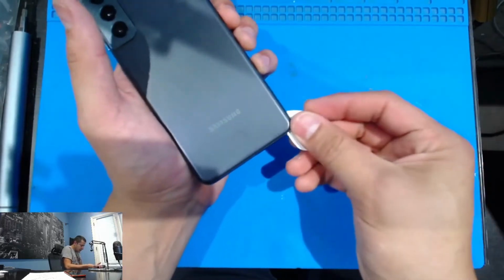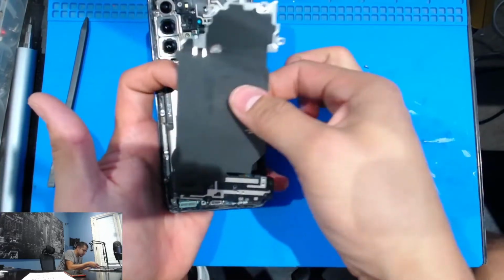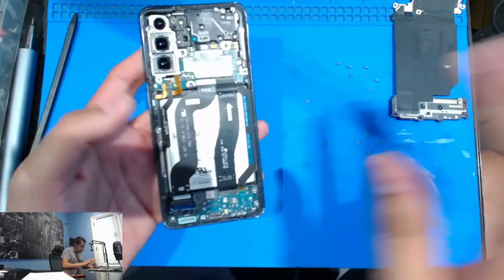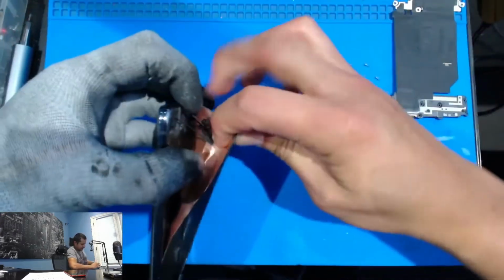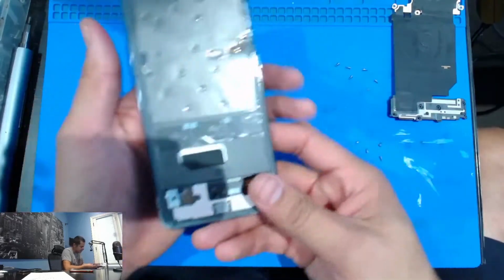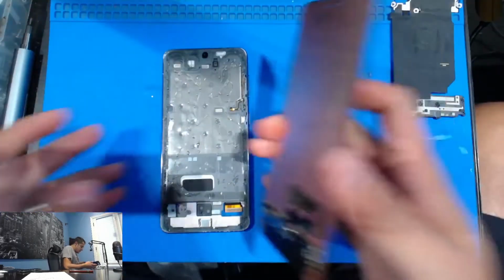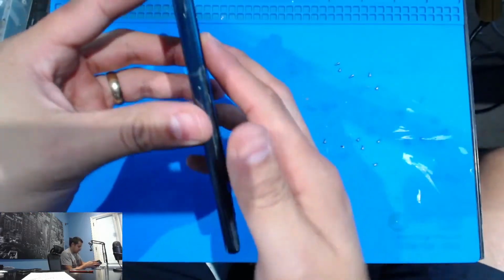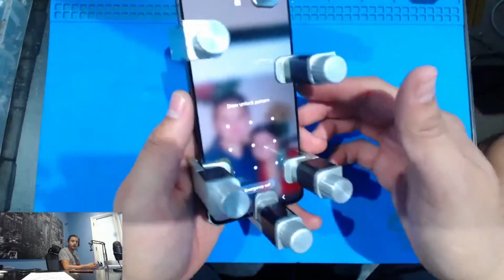Samsung Galaxy S21 - Screen Replacement (No Frame)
Here we replace the OLED on a Samsung S21. Hope it helps!

***🚨🚨🚨 Want to start your own Cellphone Repair Business??! Learn how to FIX, DIAGNOSE, UNLOCK, and MANAGE YOUR CELLPHONE REPAIR BUSINESS for EXTREME profits by downloading the 5 day curriculum with my EXCLUSIVE tips, tricks, and sources.🚨🚨🚨***

The PDF contains the following 5 MAIN Key Points that will certainly get you on the right track to a SUCCESSFUL, SELF MADE, MONEY FLOWING business:

- Tools/ Inventory, Identify Problem, Fix Them (Parts Sources)
- Unlocking, IMEI Cleaning, iCloud/ Google Lock ( FRP) (Unlocking Sources)

Let's GROW!!